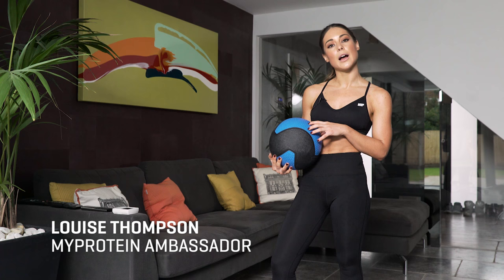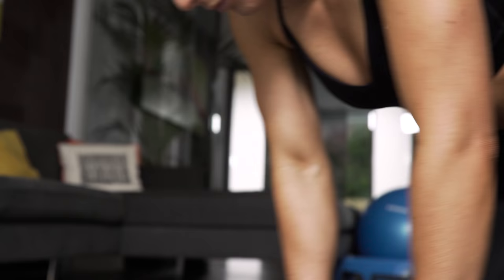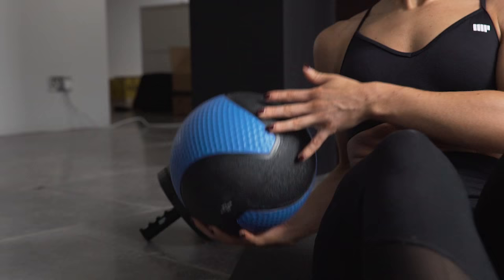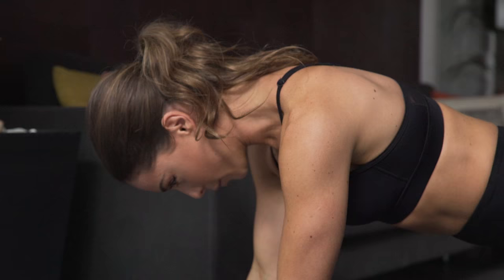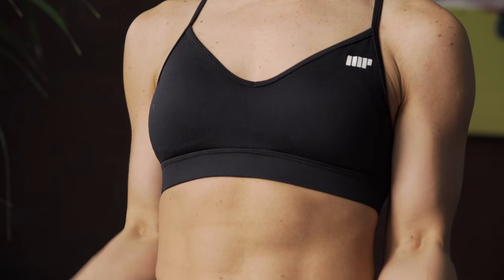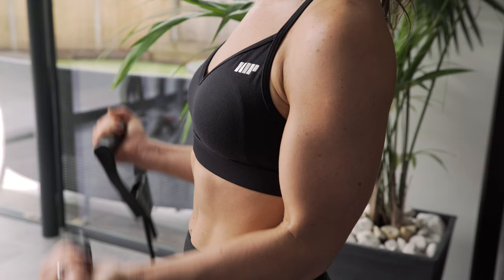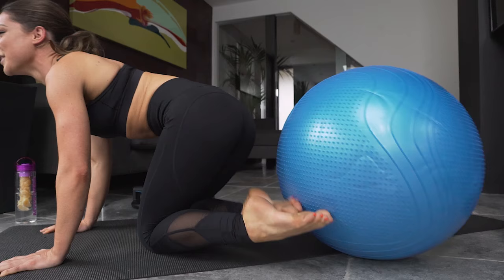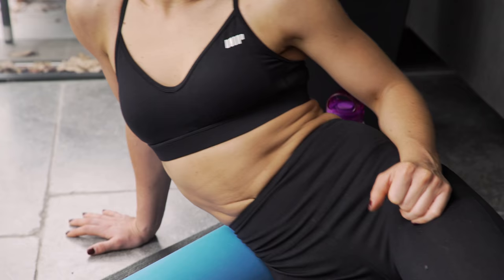Louise Thompson's Home Workout | Exercise At Home | Myprotein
Stay active indoors with Made In Chelsea star Louise Thompson's great home workout. She goes through 6 of her favourite exercises to do with some of our equipment, give them a go now!

At Myprotein it’s our mission to FuelYourAmbition and push you forwards on your ForeverFit journey.

We’re here for active men and women who want to invest in themselves mentally and physically — for the long run.

Only expert-backed advice. No quick fixes — just the facts.